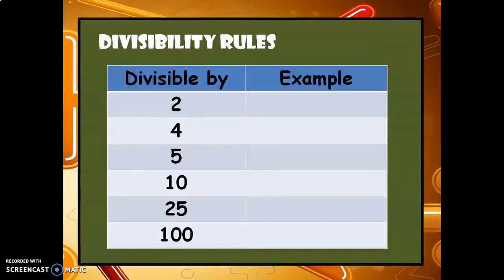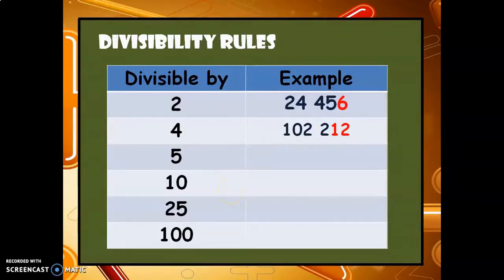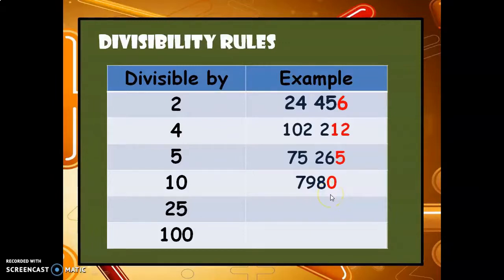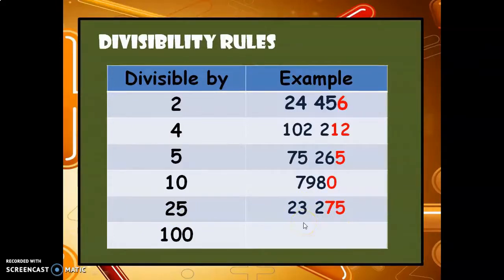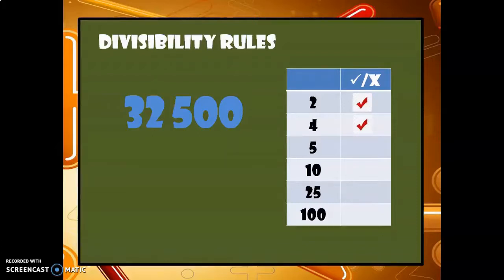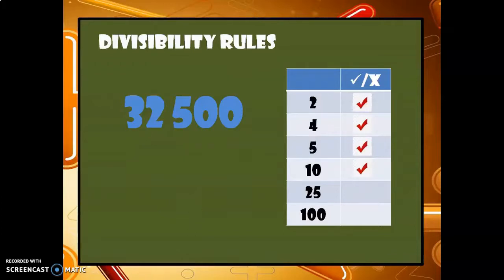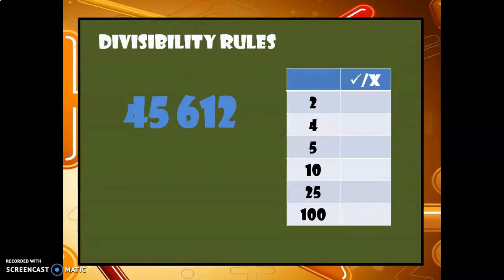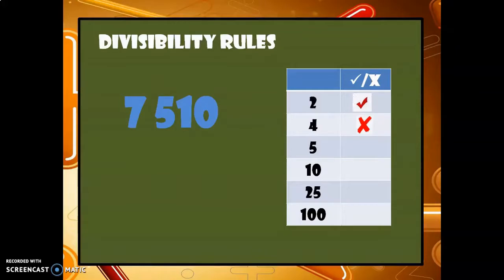2 2 Divisibility Rules